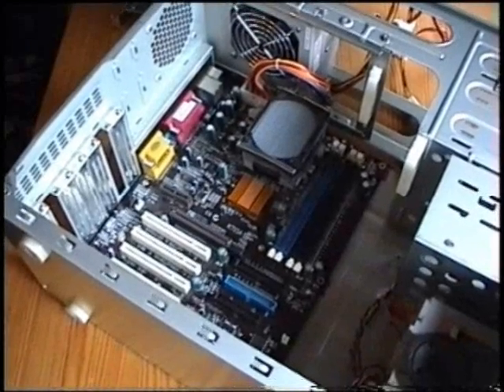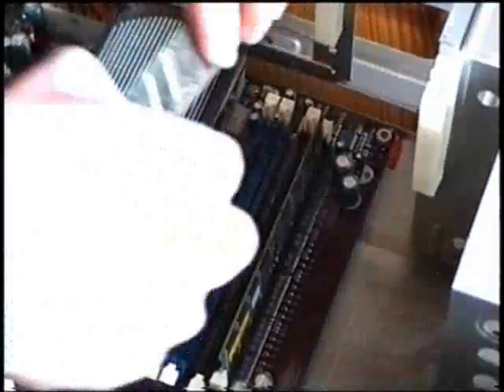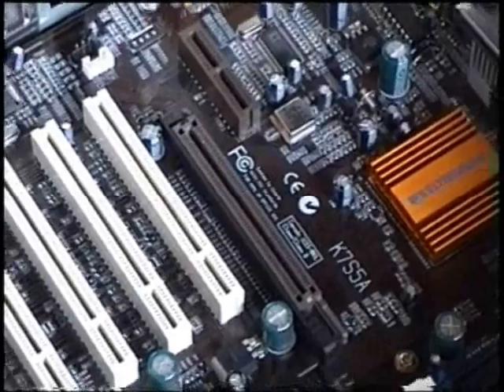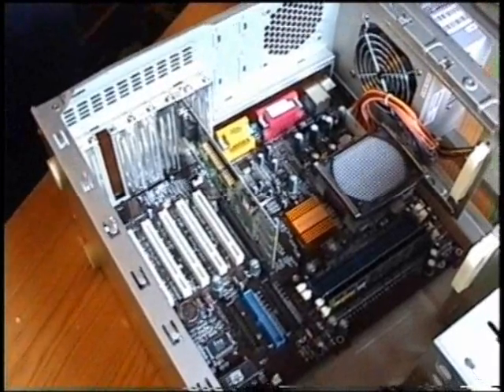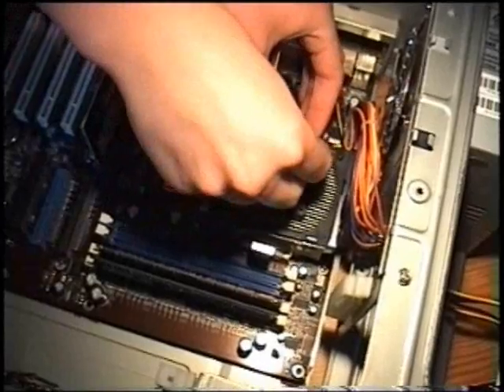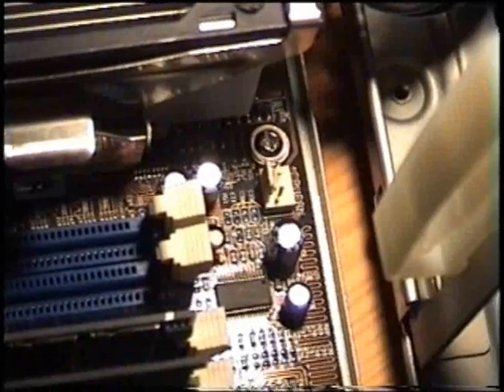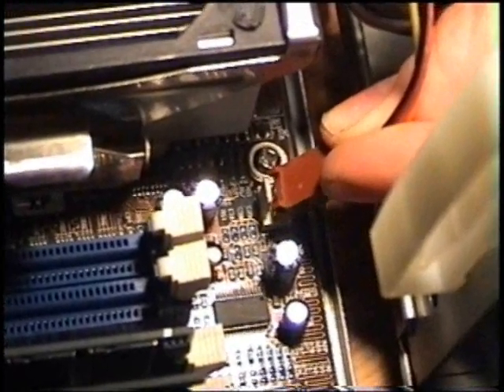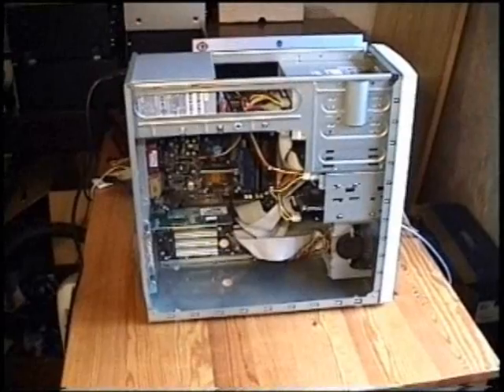How to build a computer III - Building in RAM, CPU fan and graphics card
How to install RAM, CPU fan and the graphics card